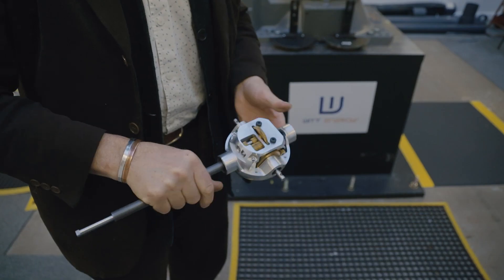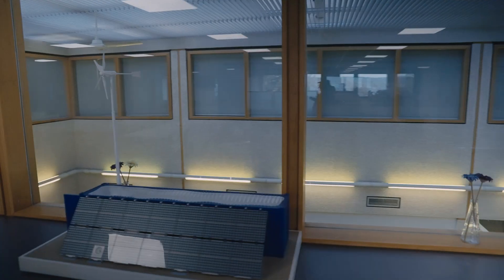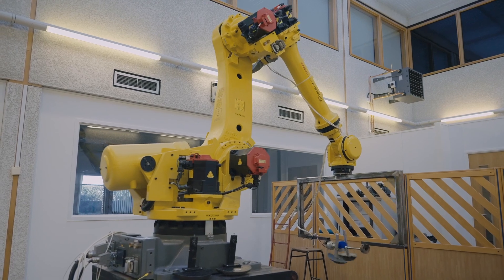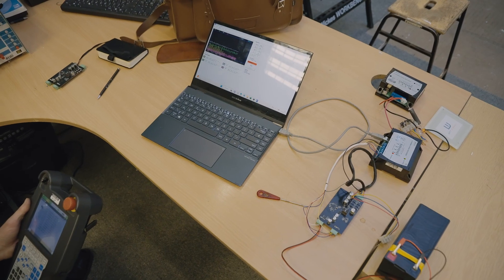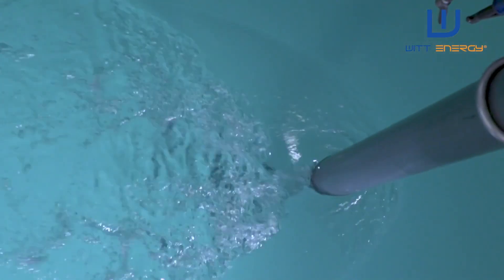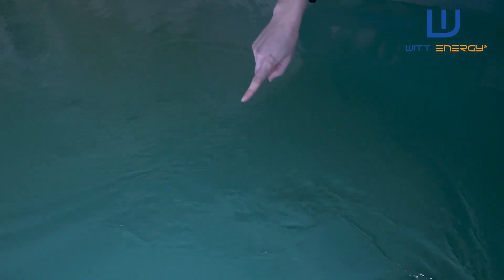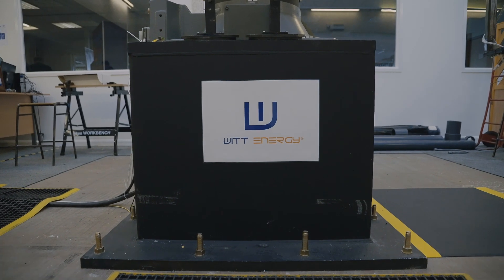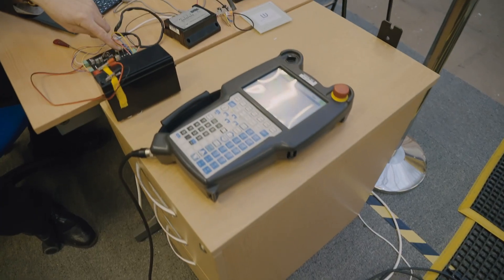RS | WITT Energy - Innovation in Motion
Find out more about our partnership with WITT energy.